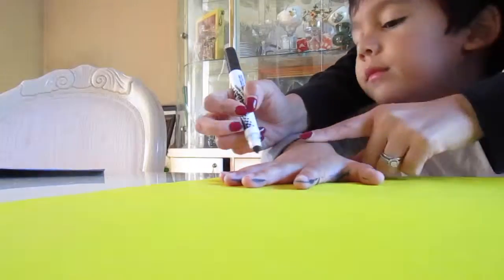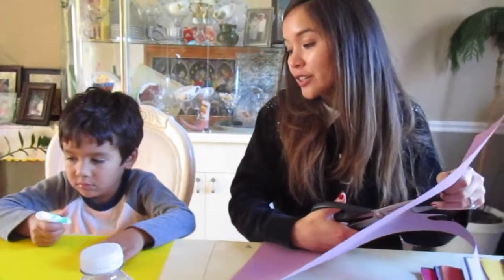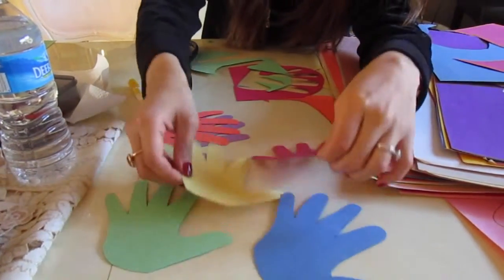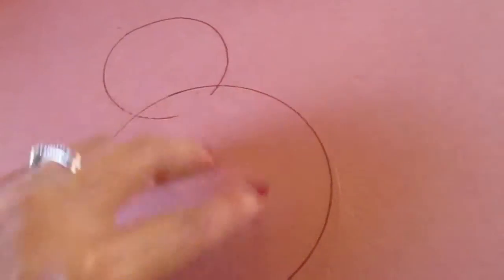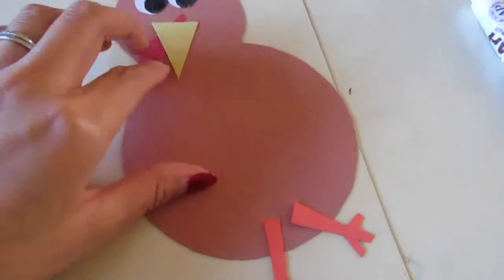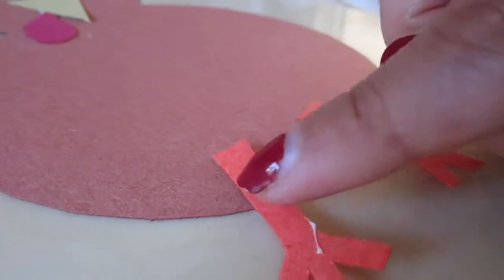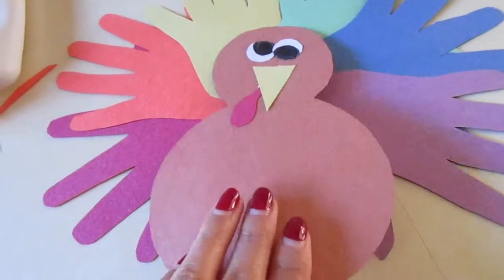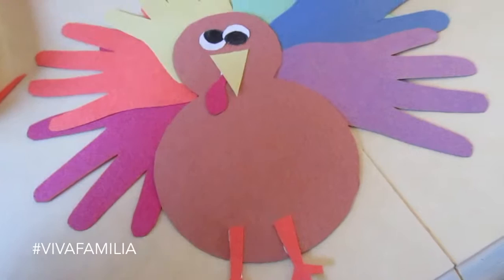SIMPLE TURKEY CRAFTING FOR KIDS | Pinterest Inspired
I was inspired by Pinterest to do a turkey art project with my nephew, 'Little' Sal. It's super easy and something the kids will enjoy for sure. Happy crafting!

S U B S C R I B E to join our familia

Camera we used to vlog is Canon PowerShot ELPH-150 IS Digital Camera: